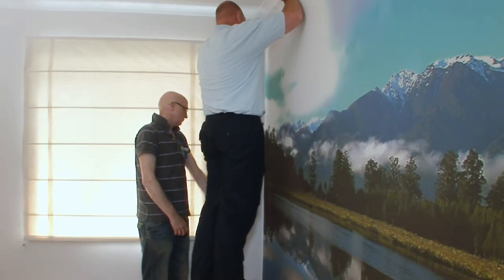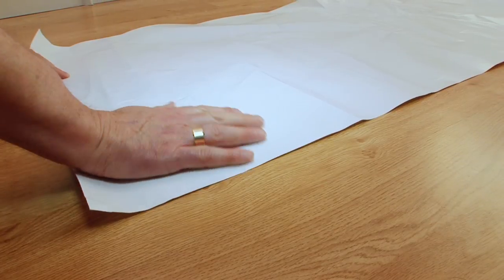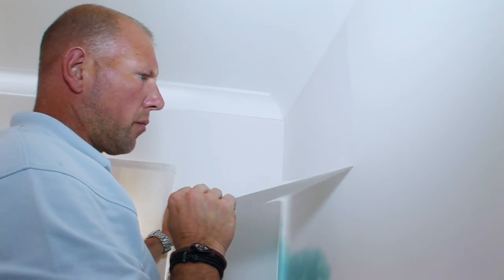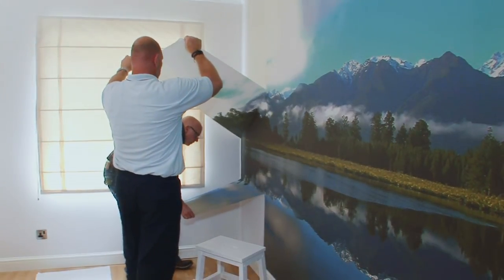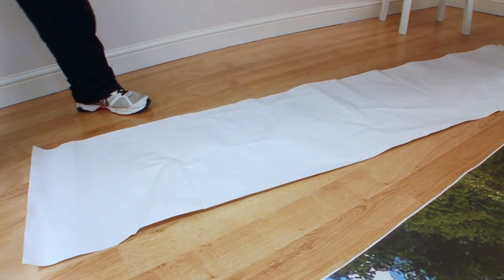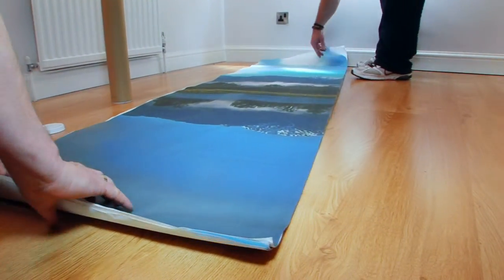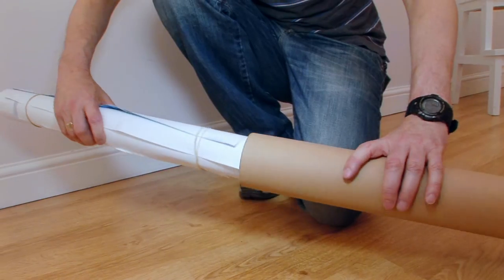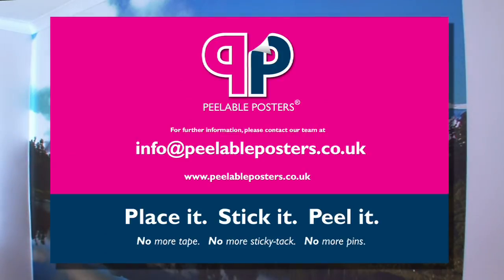How to Take Down Your Wall Transformer